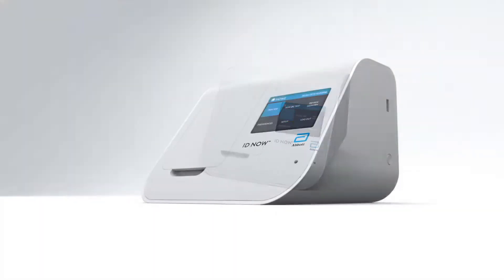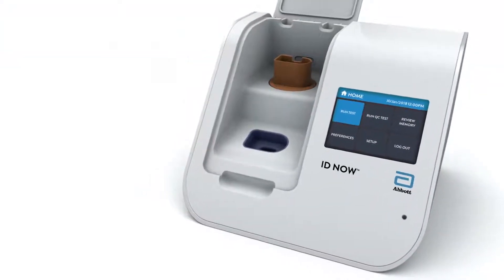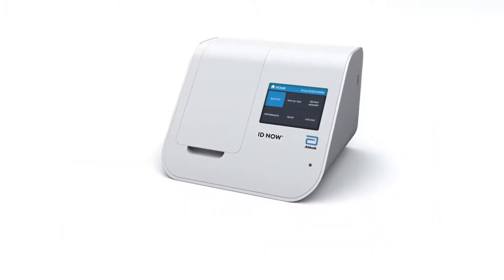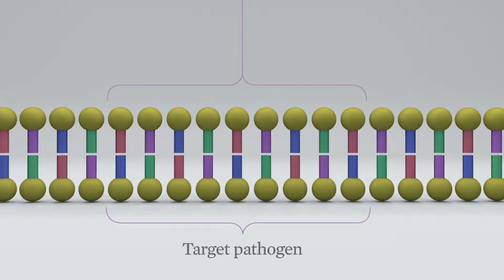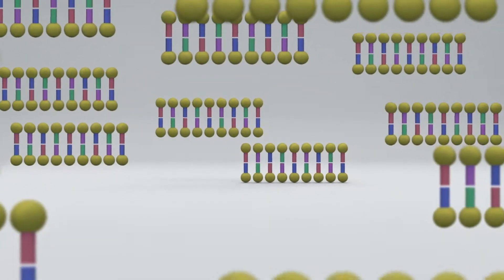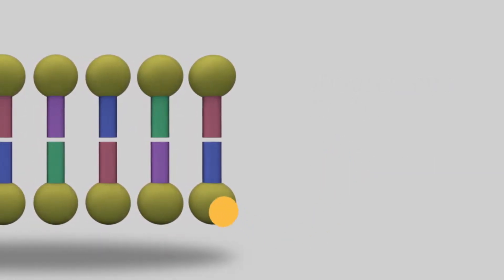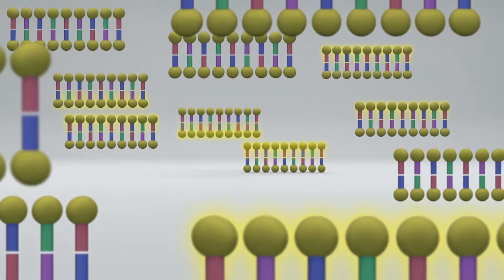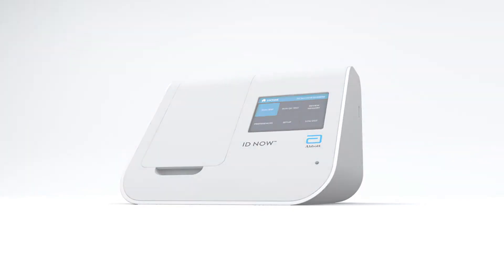ID NOW Molecular Technology Video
The ID Now System (분자진단 소개 영상)